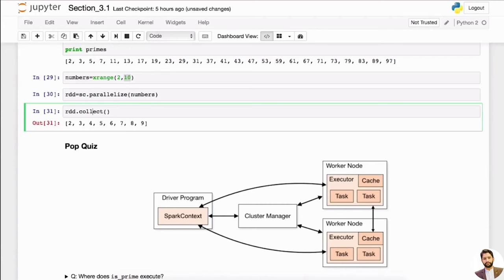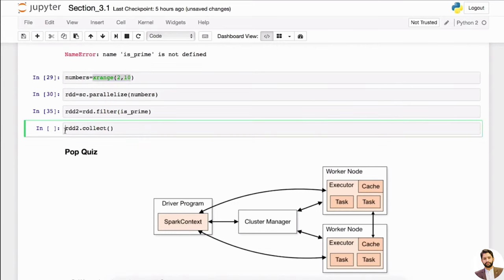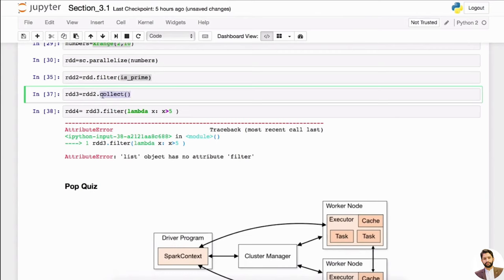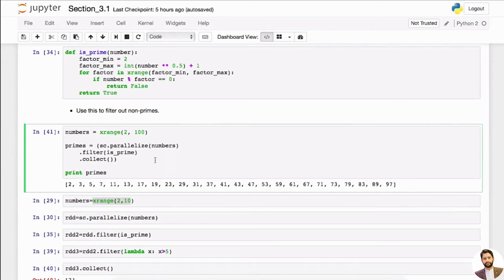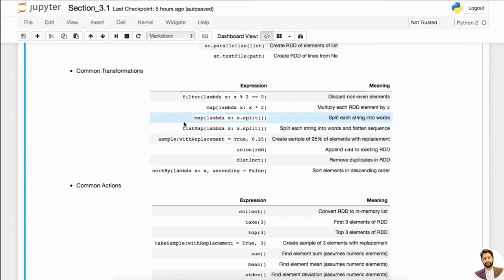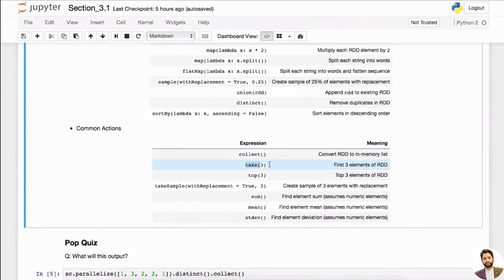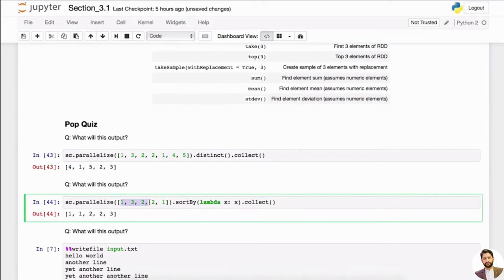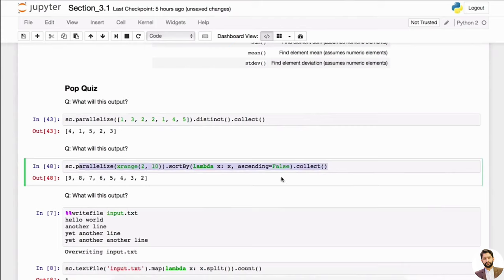13.3 Introduction to Frameworks | Apache Spark Part C | Data Mining with Python in English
13.3 Introduction to Frameworks | Apache Spark Part C | Data Mining with Python in English